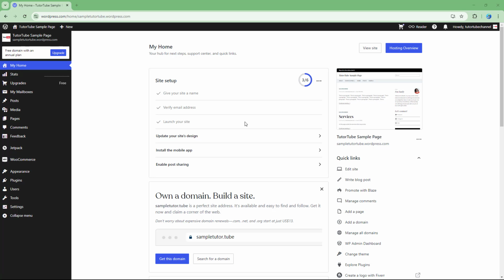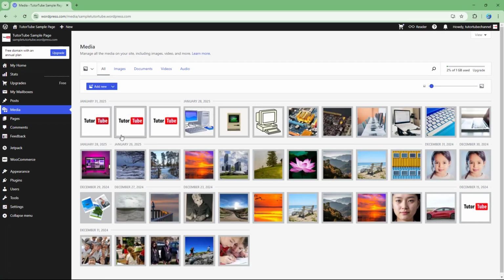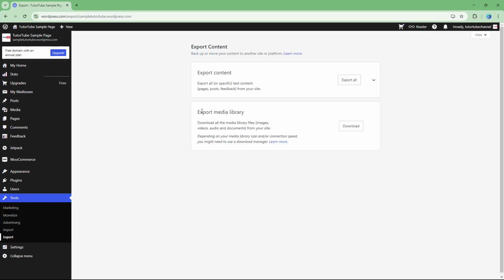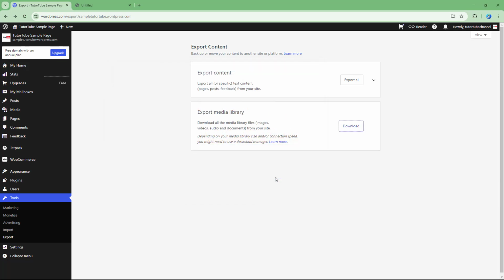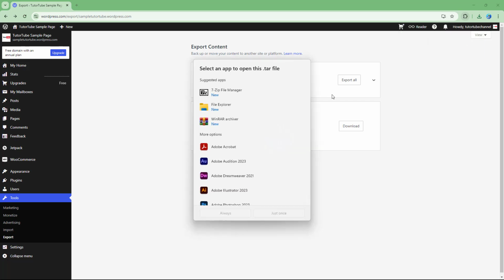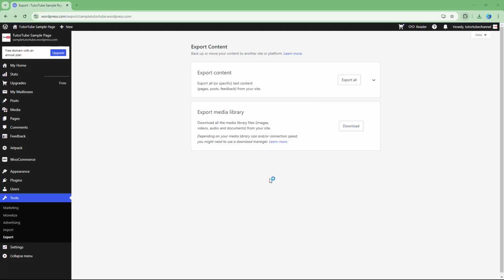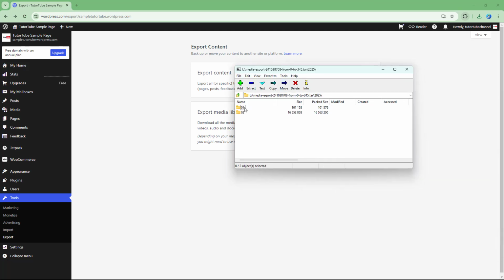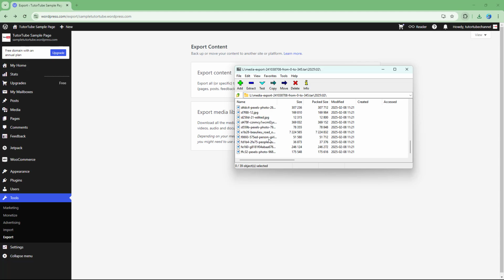Wordpress.com - Lesson 180 - Export Media Library Files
In this tutorial, we will be discussing about Export Media Library Files in Wordpress.com